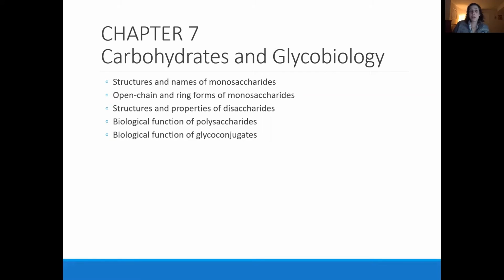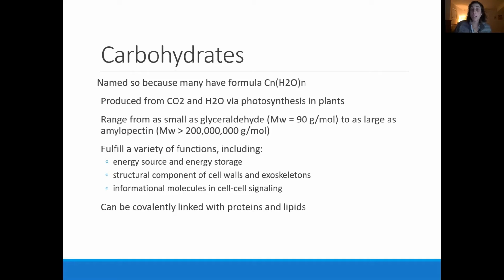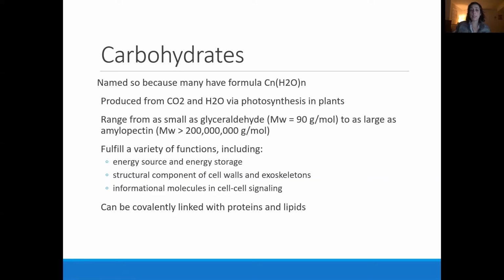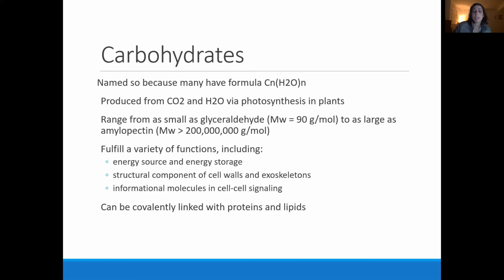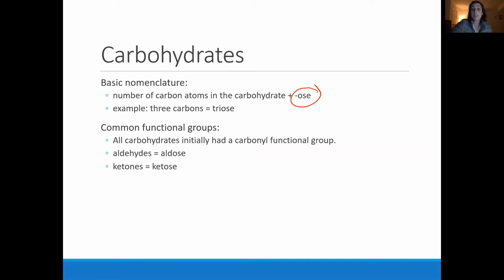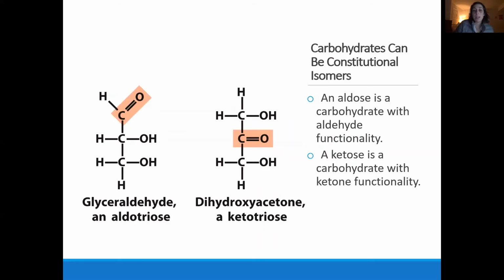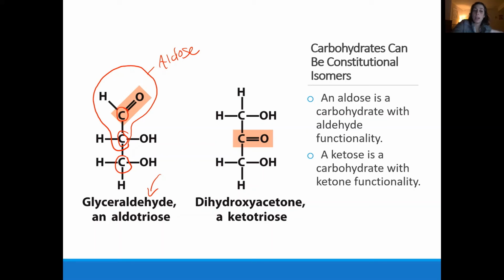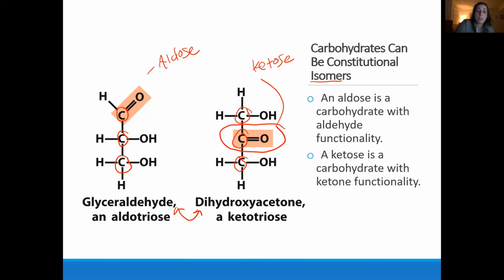Biochemistry Lecture 7.1